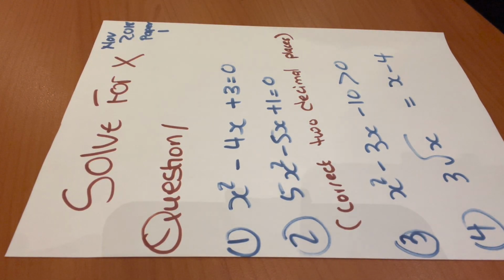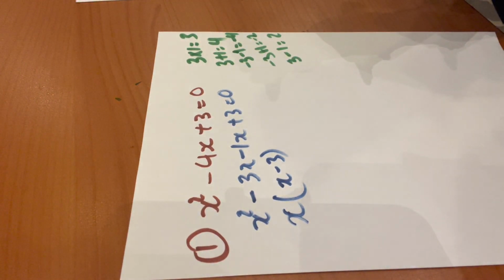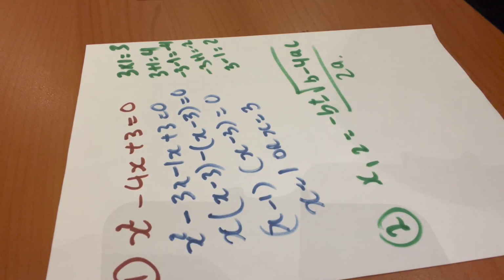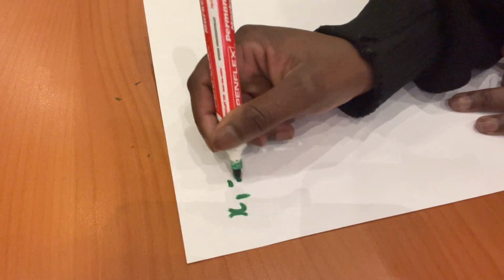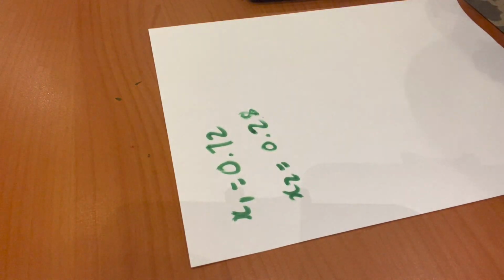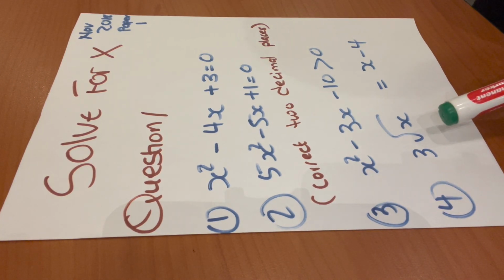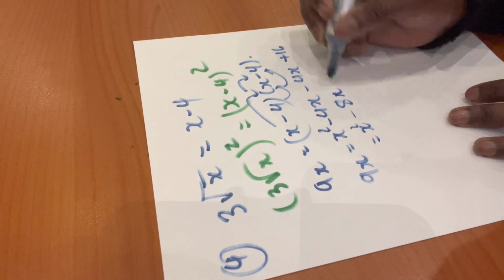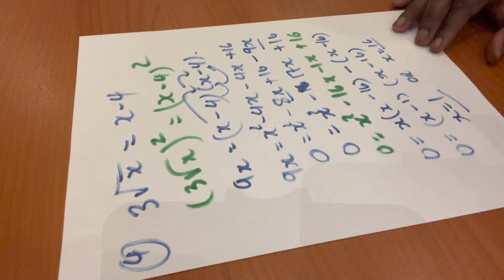MATHS : 2018 NOVEMBER PAPER 1 SOLVE FOR X